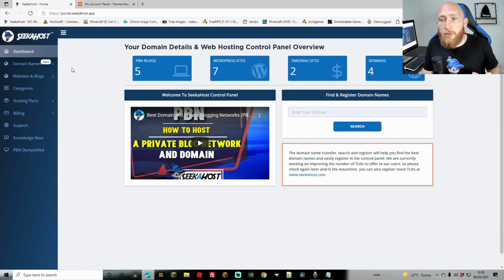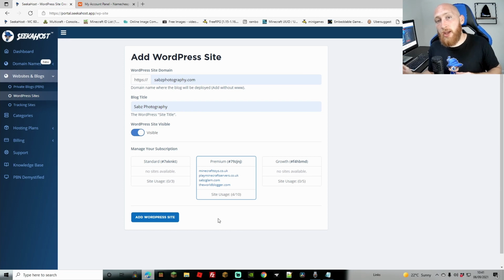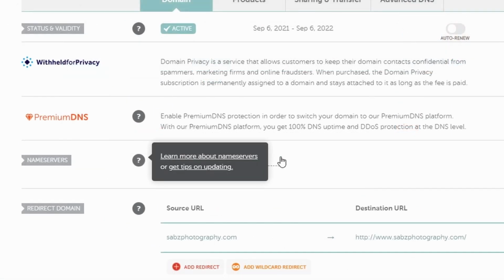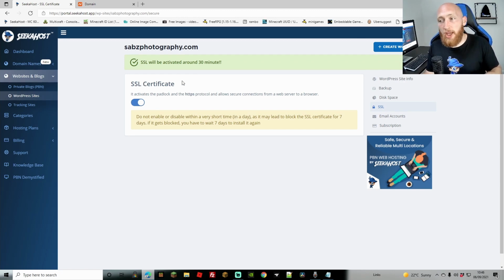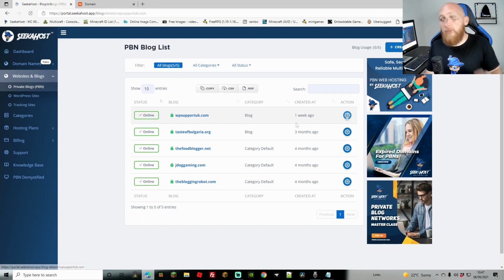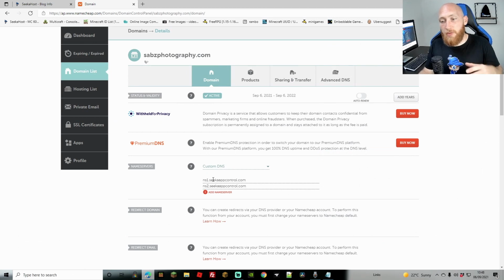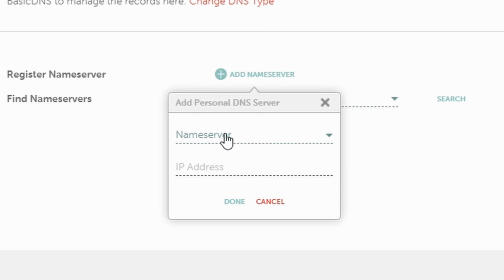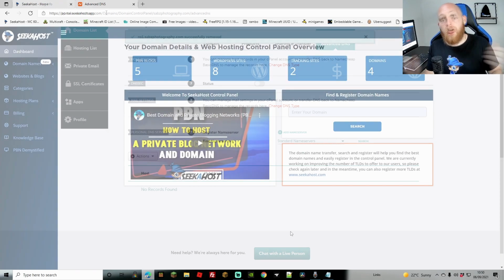Host a Namecheap Domain with SeekaHost on the SeekaPanel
Here we show you one of the best cheapname alternative for WordPress or PBN hosting.

We show how to connect it to a WordPress hosting package and also for a PBN blog meaning we use the advanced DNS option and change our private nameservers and ip over from the new hosting.

 Song: Xenogenesis
Artist: TheFatRat